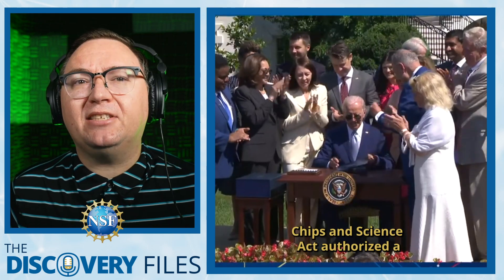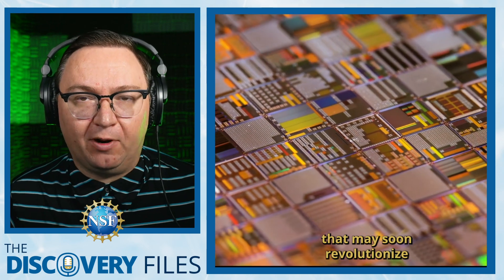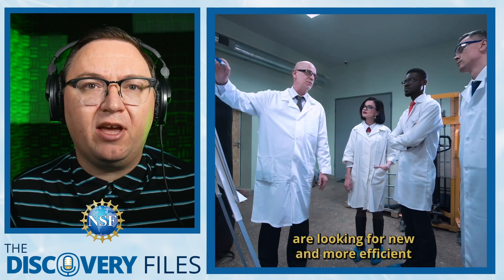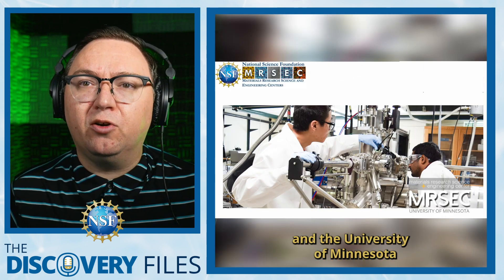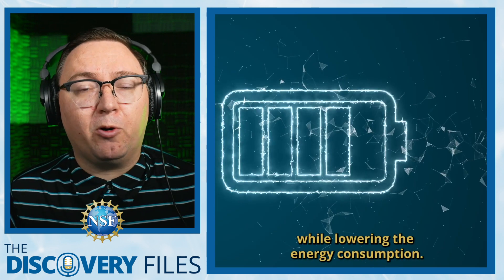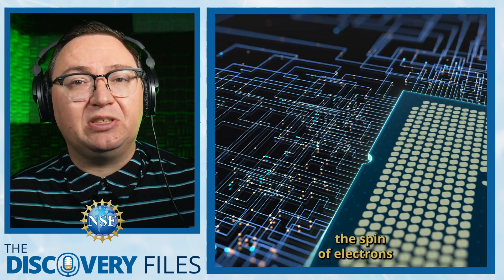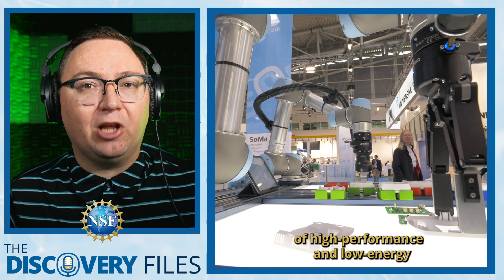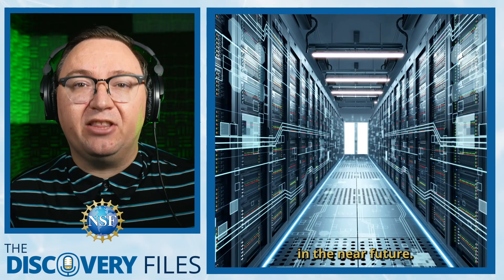Low Energy Semiconductors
Potentially revolutionizing the semiconductor market, NSF-supported engineers have developed a new high crystallinity, topological, semimetal material that can be used for a new class of high-performance devices.